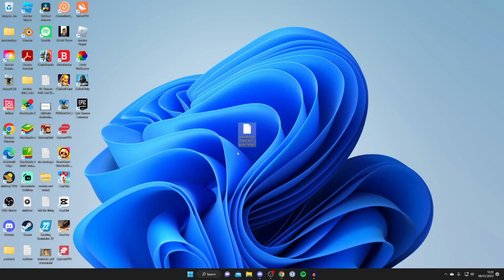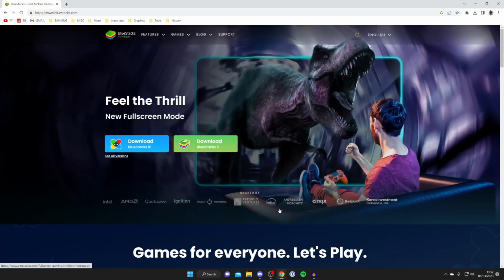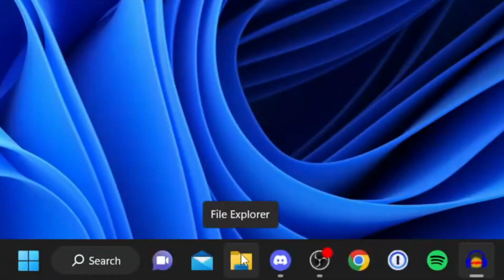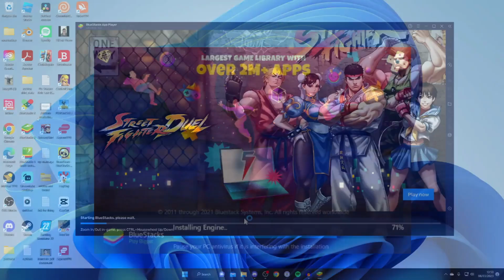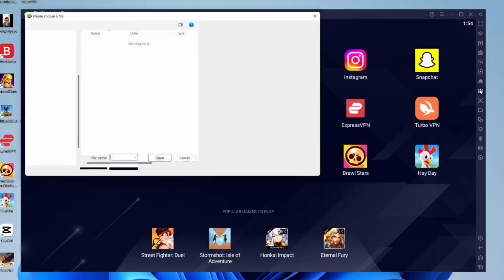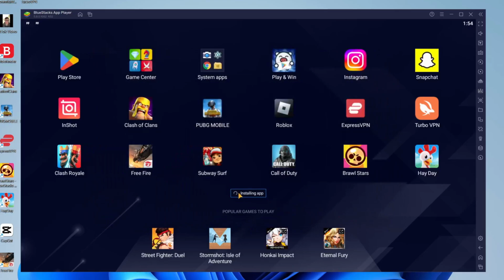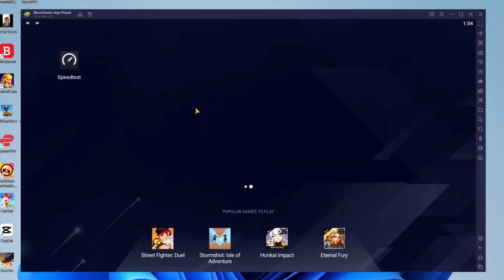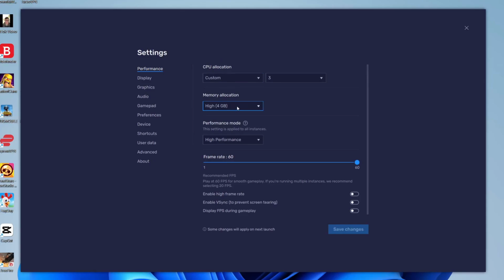How To Install APK Files On PC - Full Guide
I show you how to install apk files on pc and how to play apk files on windows 11 in this video.

GuideRealm